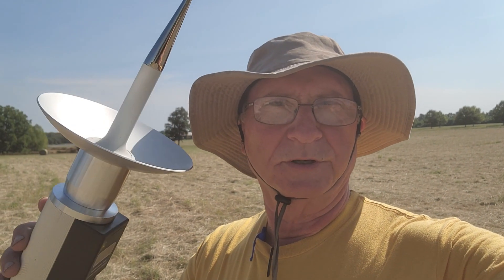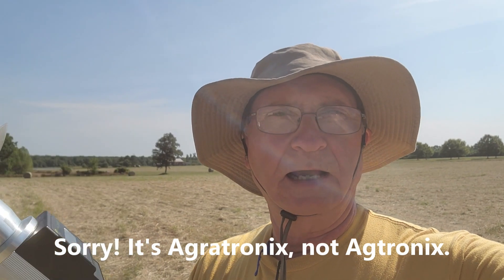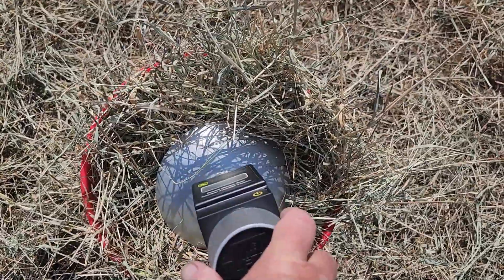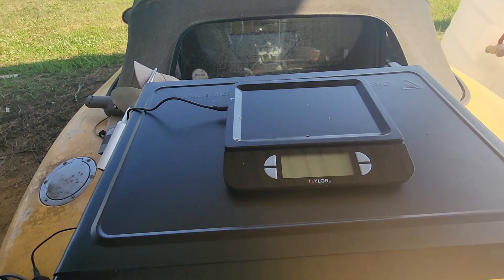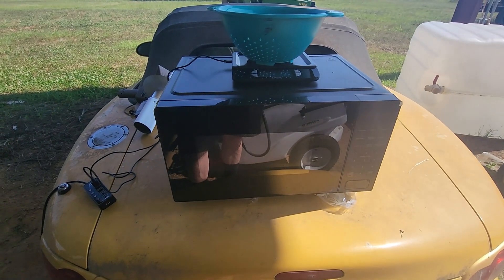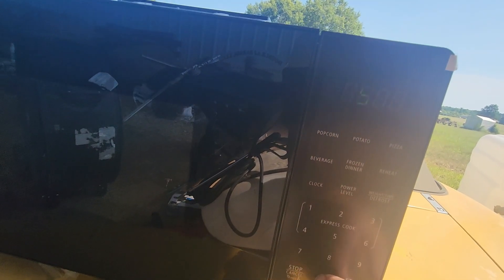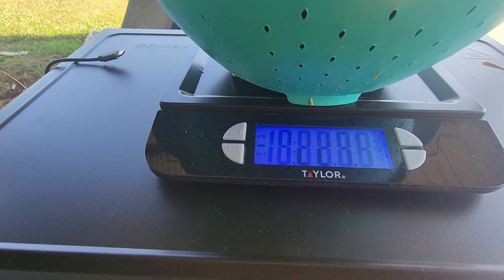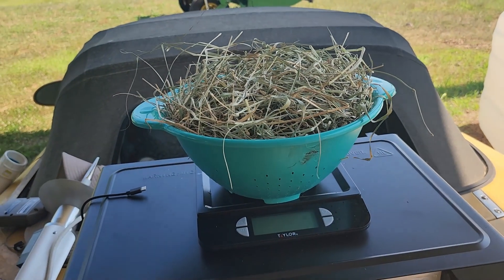Loose Hay Moisture Test Methods - Testing Before Baling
I present a comparison of 3 methods of testing moisture in loose hay.

Michael J. Thomas Article on University of Idaho DIY Pipe Apparatus